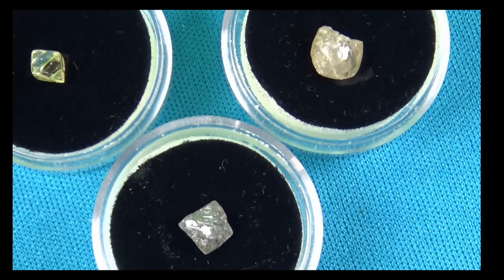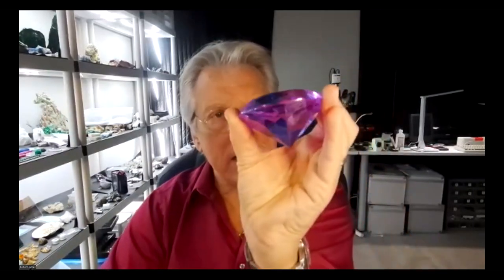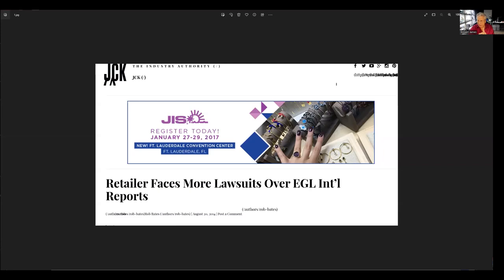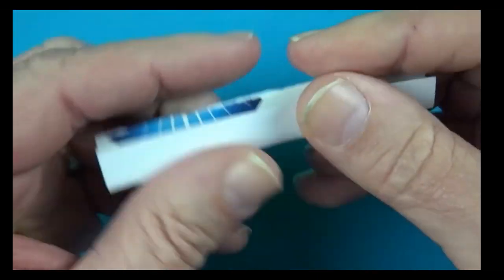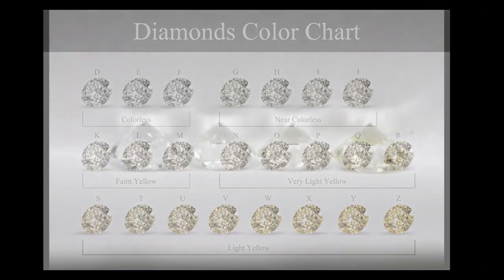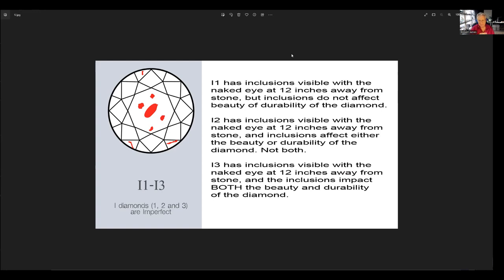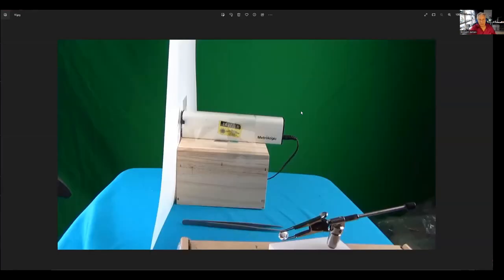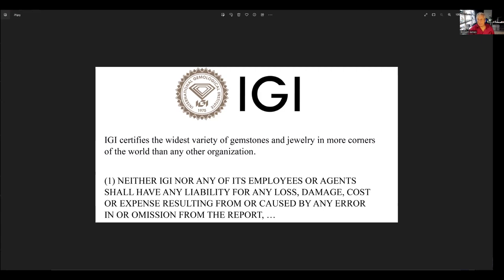Diamond Grading Essentials: ISG Journey Thru Gemology Online Classroom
A 40 minute online diamond grading class including rough diamonds, diamond tools, diamond cut grading, diamond color grading, and diamond clarity grading. Includes demonstrations of the Sarine Diamond Vue proportion evaluator, the Gemprint technology for identifying diamonds, and a review of the diamond grading labs and their pitfalls.